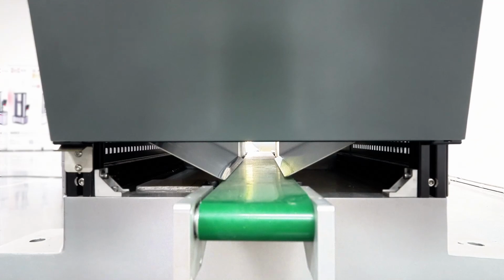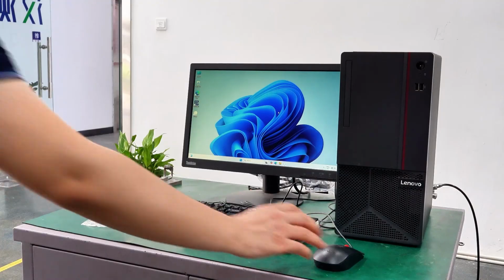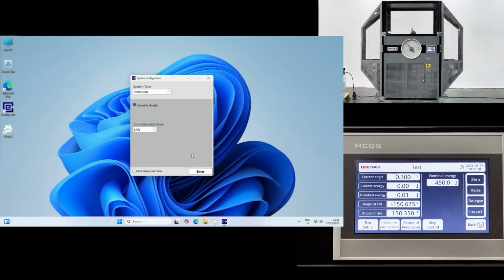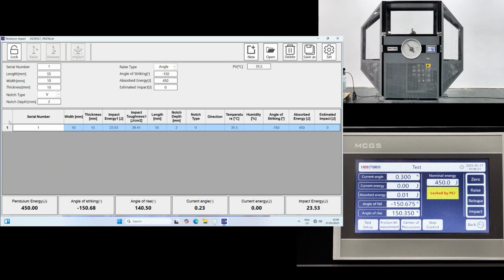Step-by-Step Operation Video | Class D - Single-Column Charpy Impact Tester | NextGen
► Watch the Class D Single-Column Charpy Impact Tester in action—featuring a complete step-by-step demonstration of the Charpy impact testing process.

In this video, you will observe the full operation sequence of the Class D Single-Column Charpy Impact Tester, demonstrating the Charpy impact testing procedure in detail. The process begins with connecting the air supply and configuring the safety shield, followed by unlocking the test area through the touchscreen interface. You will be guided through pendulum zeroing, elevation, impact initiation, and the system’s automated specimen removal function.

The Class D Single-Column Charpy Impact Tester by NextGen is a high-precision pendulum impact testing machine engineered for Charpy testing by ASTM E23, ISO 148, and EN10045 standards. It offers test energy capacities from 150J to 750J, making it suitable for both educational and industrial environments. The system features a durable single-column frame, a fully enclosed test chamber for operator safety, and a PLC-controlled touchscreen interface for ease of use. It includes analog and digital readouts, with optional PC connectivity for semi-automatic operation via GenTest software.

For facilities requiring a more compact solution, NextGen’s Class G Impact Tester is also available to perform both Charpy and Izod impact testing in compliance with international standards. It offers reliable performance, simplified operation, and is an excellent choice for labs with lower energy testing needs or limited space, while maintaining the accuracy and versatility expected from NextGen equipment.

Standards: ISO 148, EN10045, ASTM E23, ASTM E1820, ASTM E2298, ASTM E74 (Class AA)